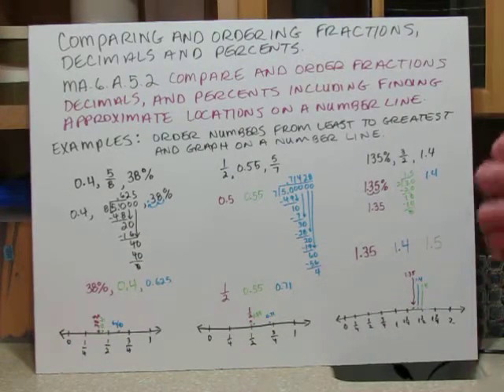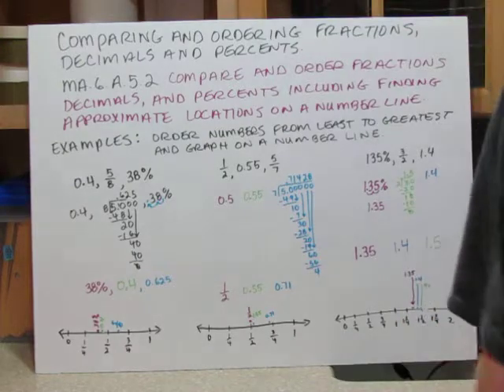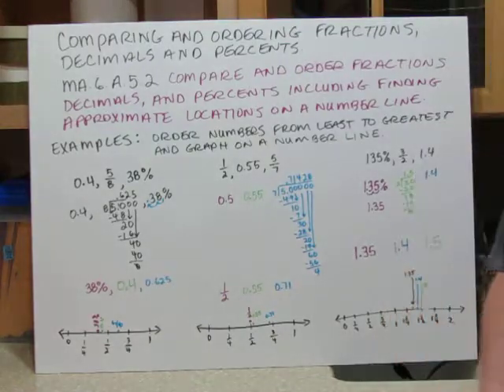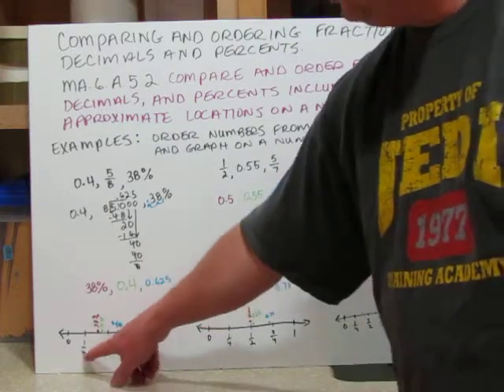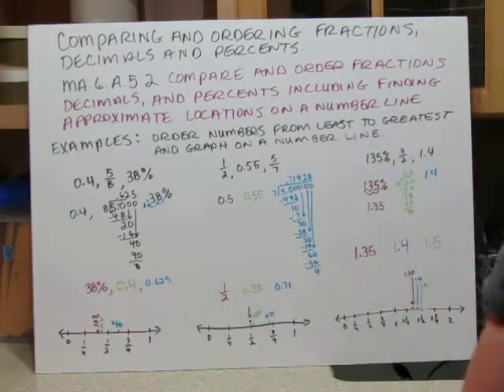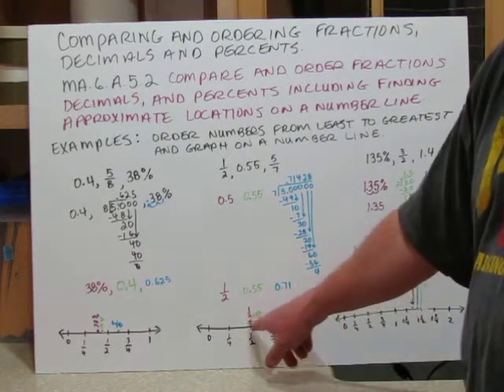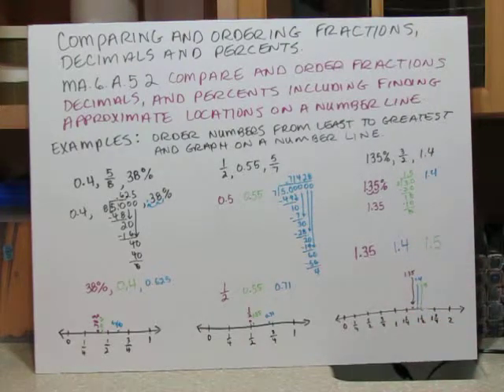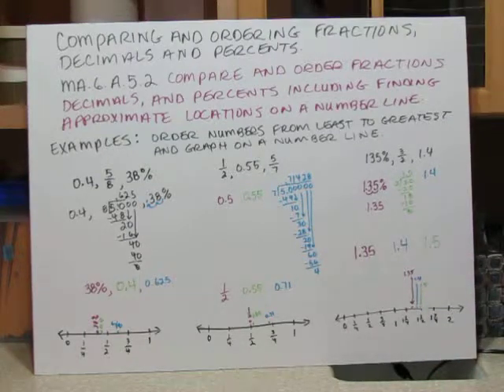Comparing and Ordering Fractions, Decimals and Percents